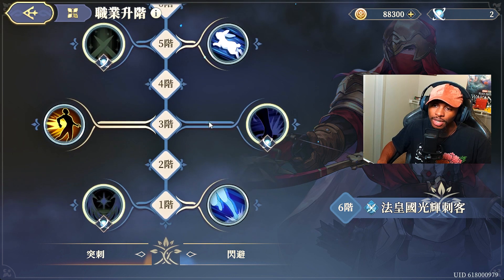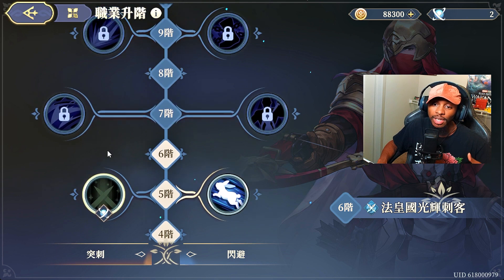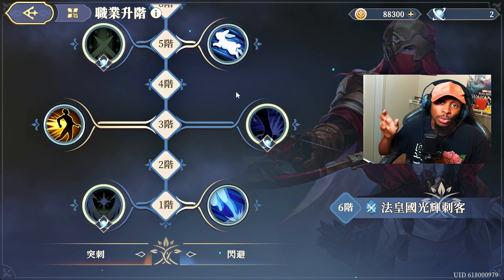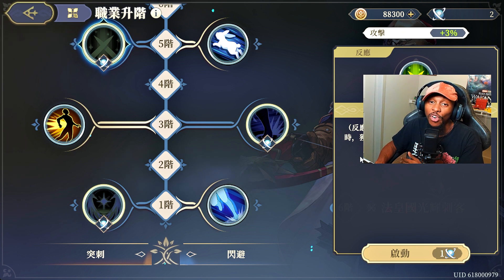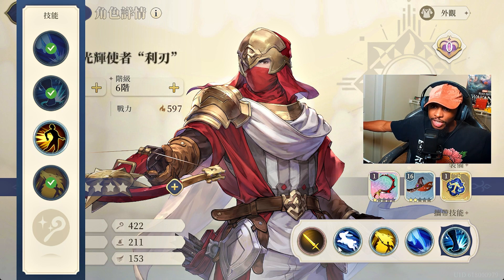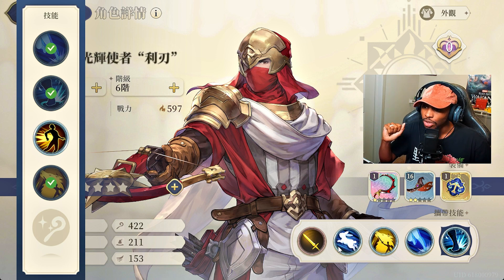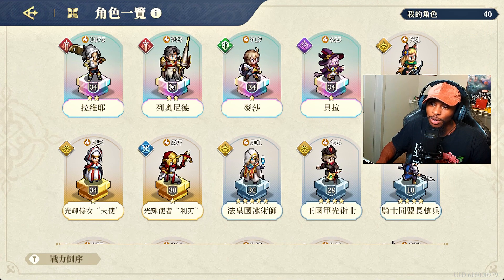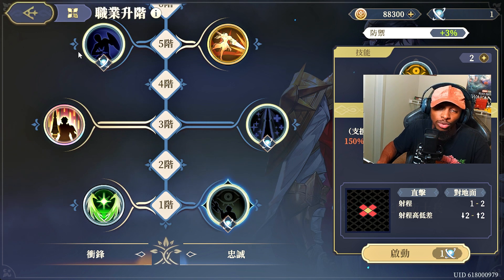DONT MAKE THIS MISTAKE! CLASS PATH RIGHT! | Sword of Convallaria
Zoxaskun is the name, bringing you some more Mobile Gaming Content!
LIKED The Video? LETS GET TO 100 LIKES!

Coming soon to mobile and pc! exclusively on taptap!

Iria, a small country at the center of the storm due to its rich resource of Crystal, is now in a civil war because of a suspicious riot. All parties in the civil war use every means in their power. Foreign powers are intervening in the situation in Iria explicitly or covertly. And extremist cult takes the opportunity to rise. But you will blaze a trail of survival for the Iria people who are struggling ...